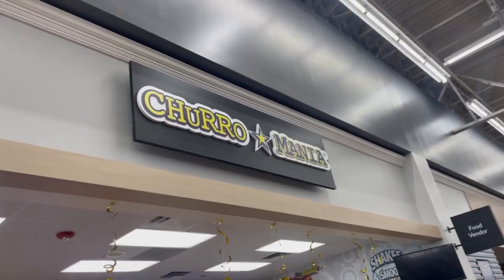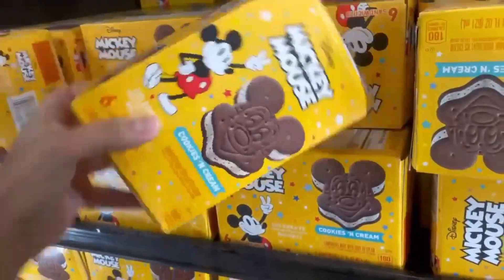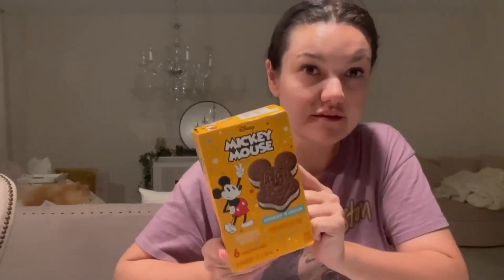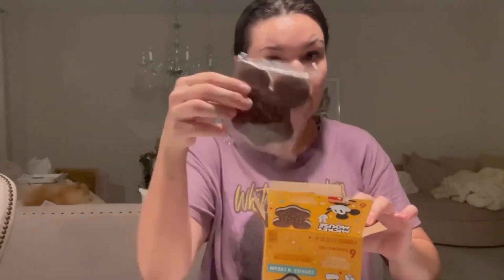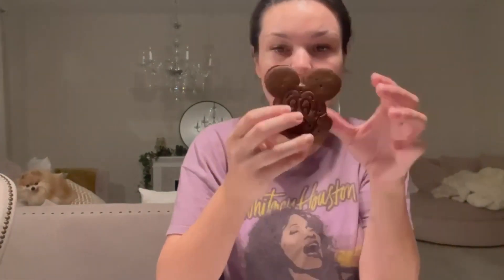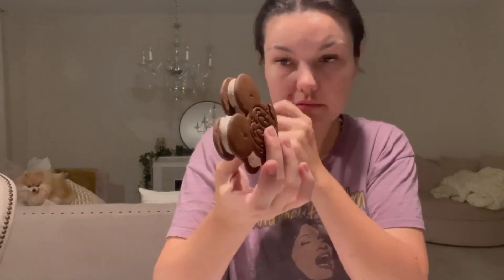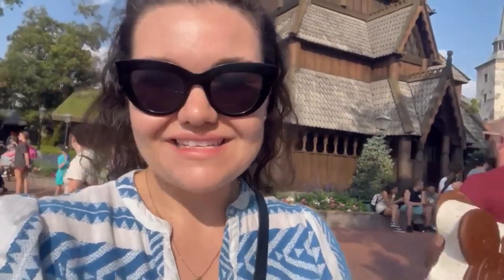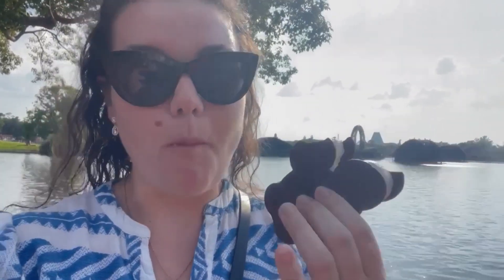HOW TO GET CHEAPER DISNEY TREATS / Churros / Mickey Ice Cream / Dole Whip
Hello friends, it has been a while. This vlog is about Disney treats. As many know, Disney treats are typically very expensive, so let me show you how to get them cheaper.